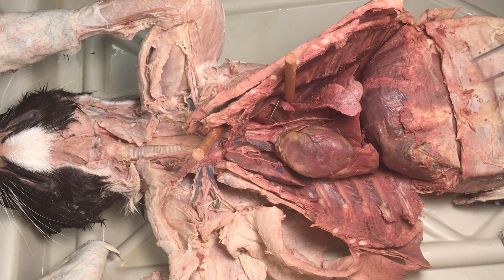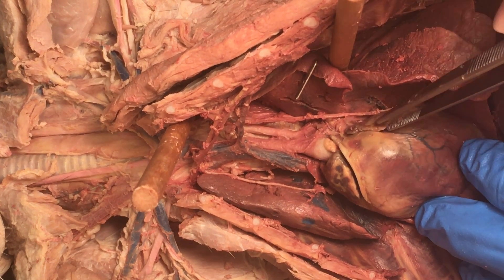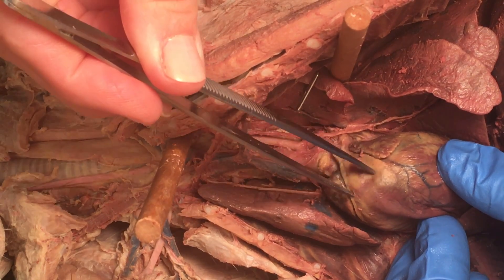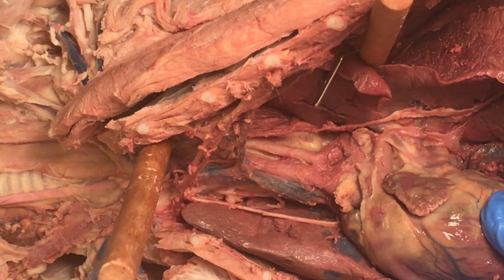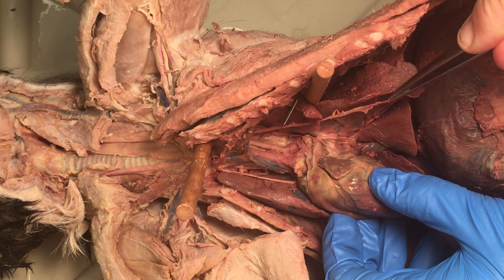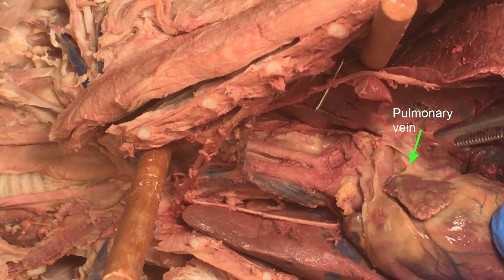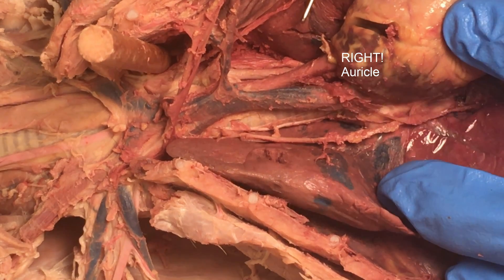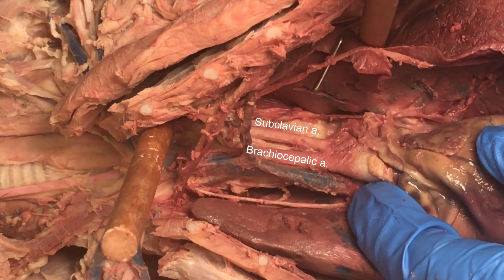Cat heart and more upper circulatory - ID of structures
Cat heart, pulmonary vessels, internal mammary (thoracic), azygos, descending aorta, intercostals

Biology 345 Lab West Virginia University - Dr. Susan Raylman